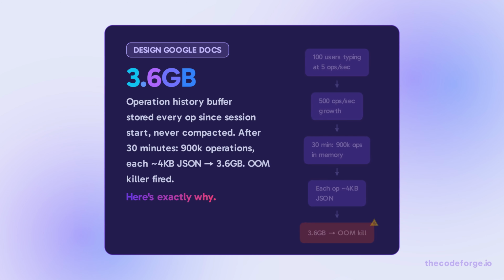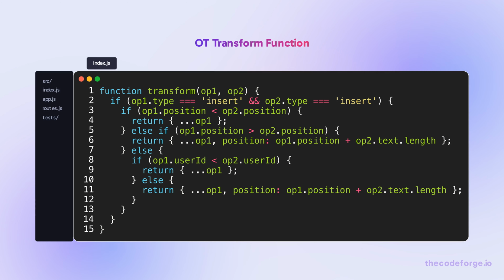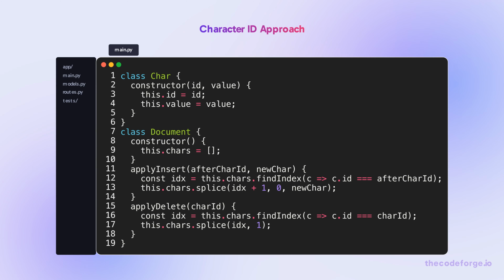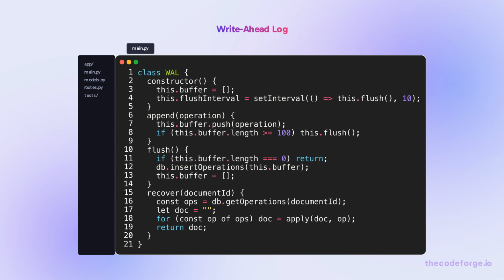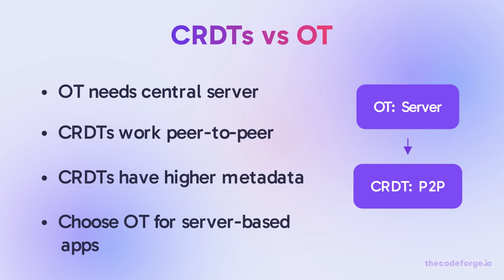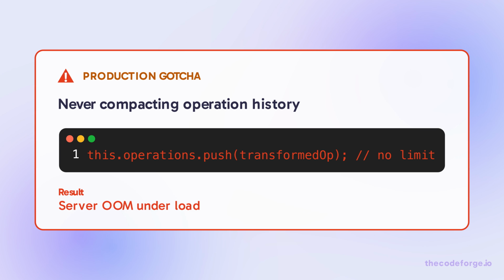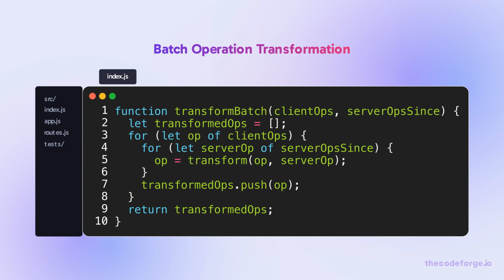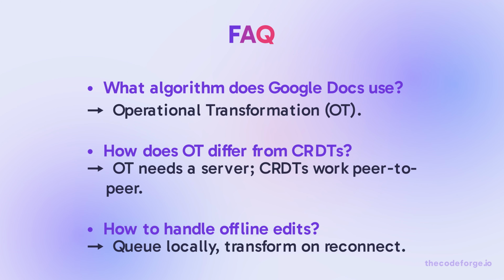An Uncompacted Op History Hit 3.6GB in 30 Minutes — Design Google Docs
The operation-history buffer stored every op since session start and never compacted, so 900k ops consumed 3.6GB in 30 minutes. This is designing collaborative editing: Operational Transformation vs CRDTs, the op log, snapshots/compaction, presence, and conflict-free merging.

⏳ Timestamps:
0:00 - Cold open: 3.6GB
0:21 - Intro
0:27 - What Is Google Docs?
0:46 - Why Operational Transformation?
1:23 - Central Server Architecture
2:00 - Conflict Resolution
2:35 - Cursors and Selections
3:08 - Persistence and Recovery
3:43 - Scaling with Sharding
4:15 - Offline Support
4:48 - CRDTs vs OT
5:19 - 3.6GB
5:42 - The Fix
6:00 - ⚠ Gotcha: Never compacting operation history
6:13 - ⚠ Gotcha: OT functions don't satisfy TP1/TP2 properties
6:28 - ⚠ Gotcha: Broadcasting cursor on every mouse move
6:41 - Version Compatibility: OT Libraries
7:15 - Production Caveat: Operation History Compaction
7:37 - Debugging Guide
7:57 - Interview Questions
8:17 - FAQ
8:35 - Key Takeaways
8:52 - Next up
9:03 - Wrap-up

⏭ Next up: Design Instagram